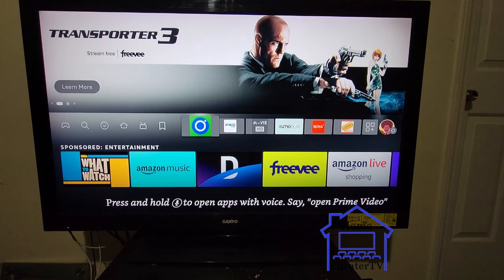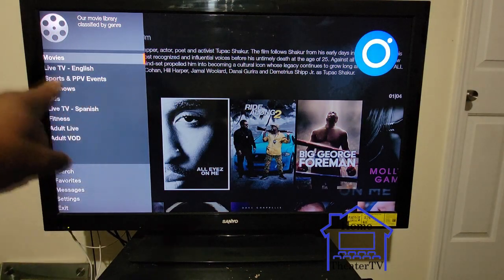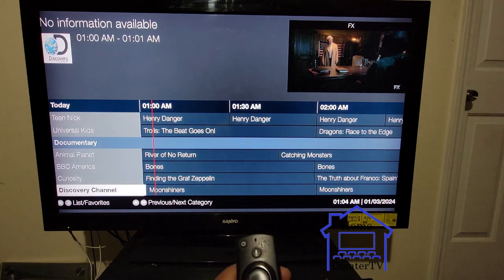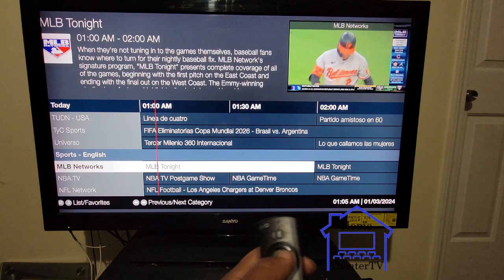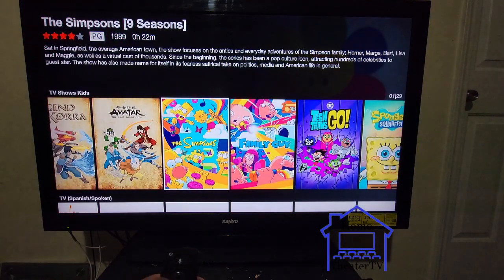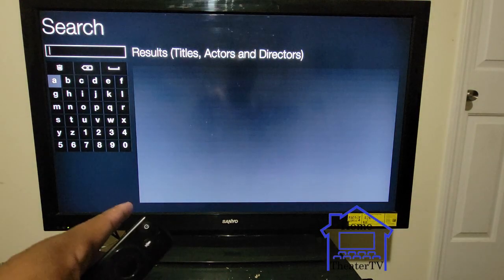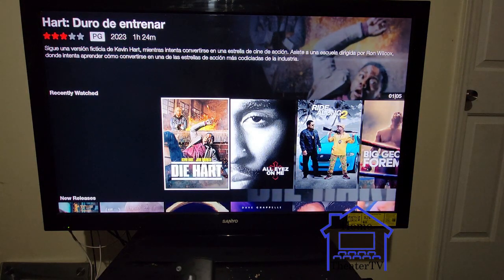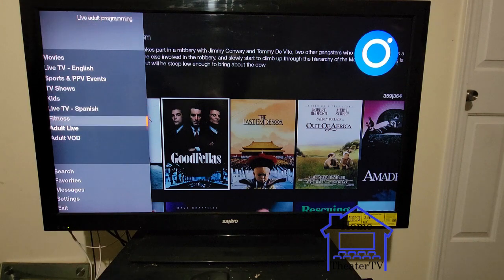Home Theater TV app Demonstration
The Best IPTV ...